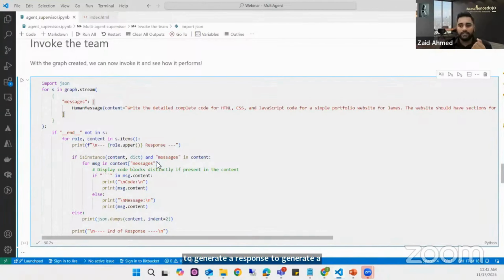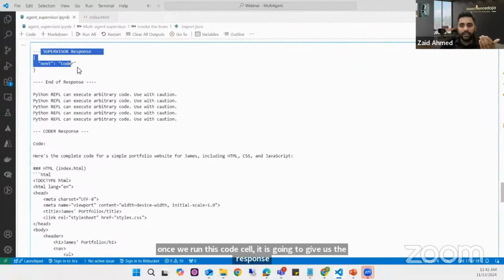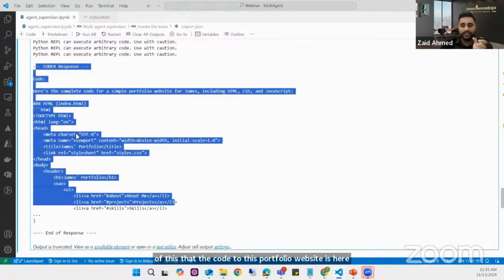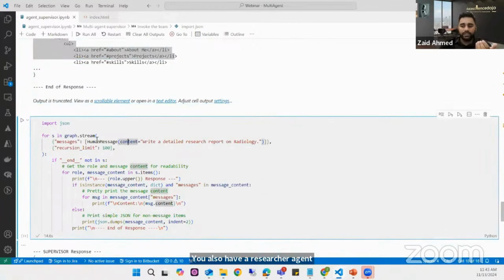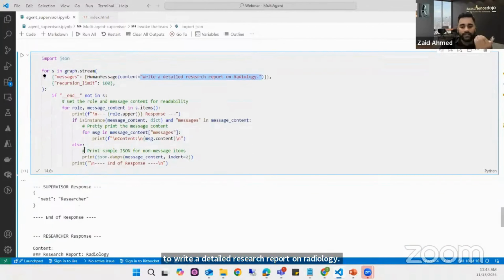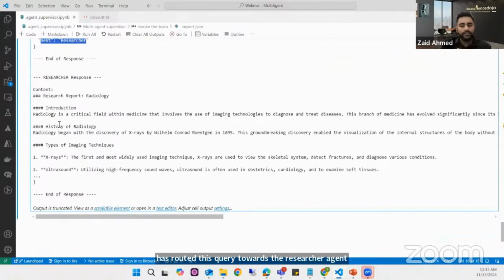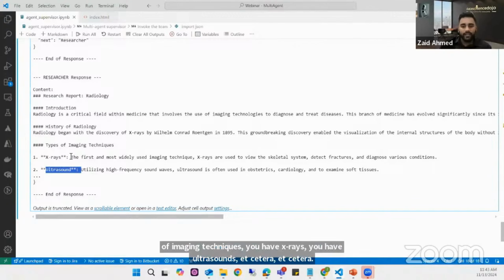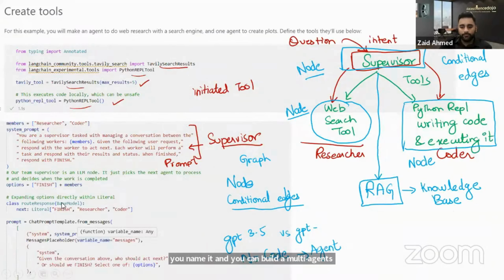Running the Workflow & Final Output | Multi Agent Workflows for Beginners | Part 10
In Part 10, we finally execute our multi-agent workflow and see how the system performs in action.

In this session:

- Run real prompts through the supervisor agent

- See task routing in action (e.g., coding → coder agent, research → researcher agent)

- Generate practical outputs like:

Full HTML/CSS/JS portfolio code via the coder agent

Structured domain reports via the researcher agent

- Observe how the supervisor assigns tasks based on intent and returns final results

This part demonstrates how everything comes together — from setup to execution — showing a working multi-agent system you can modify and reuse for real use cases.